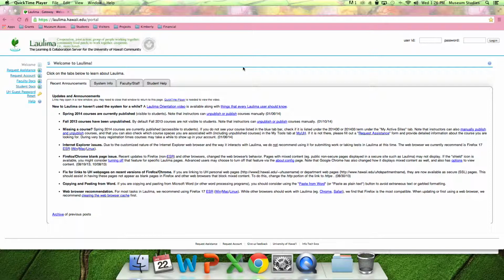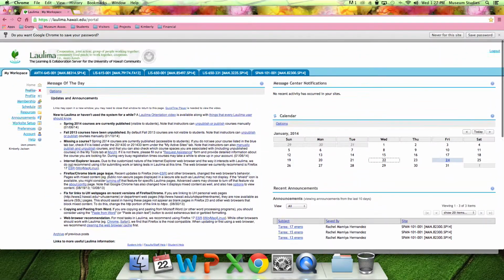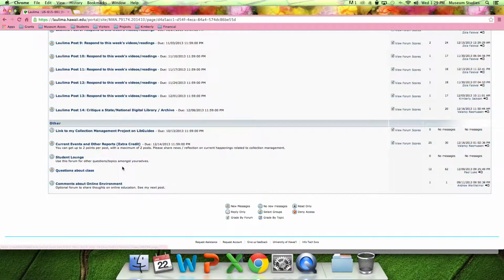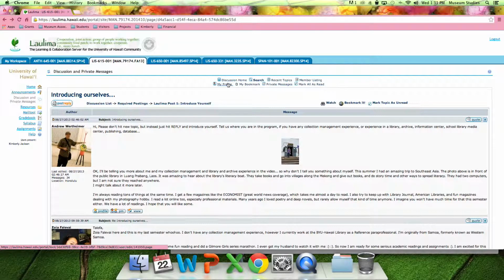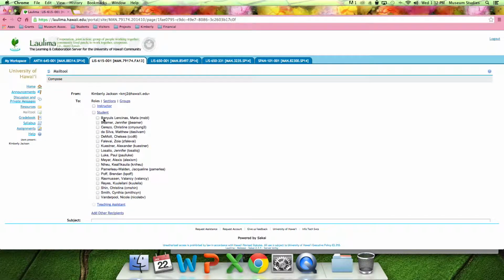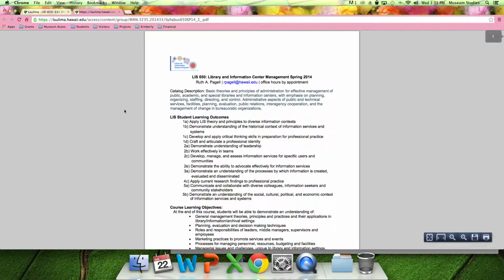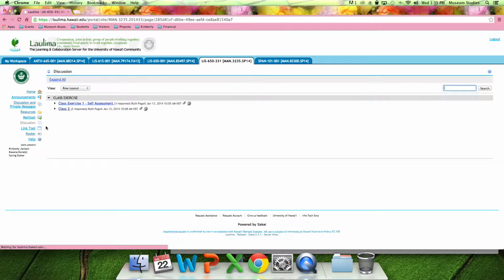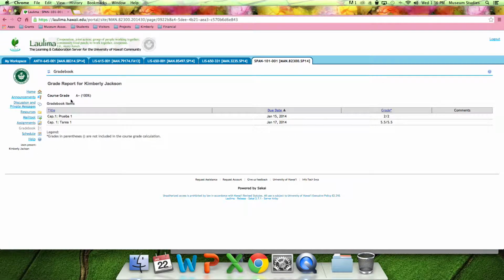Tech Tutorial: How to Navigate/Use Laulima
Please be aware that our website has changed Are you confused about how to access your online classes for the University and what the features are offered? Check out this tech tutorial offered by the University of Hawai'i at Manoa LIS Web Team and learn today!